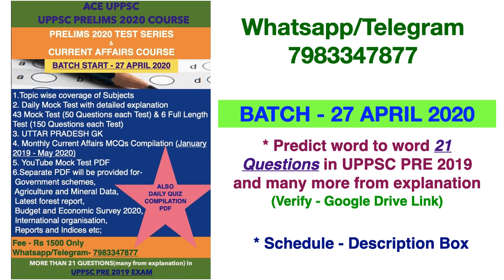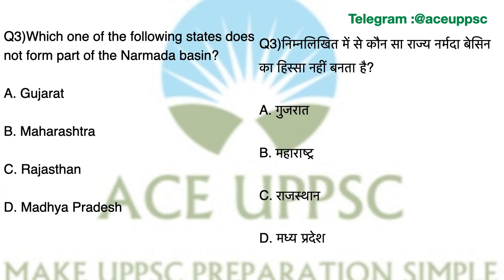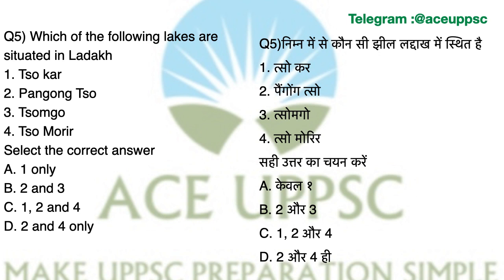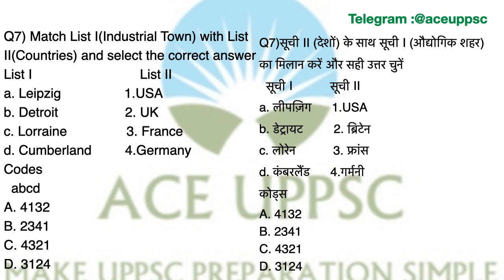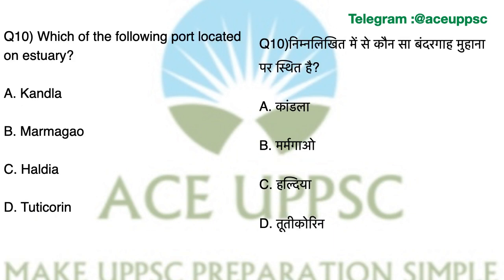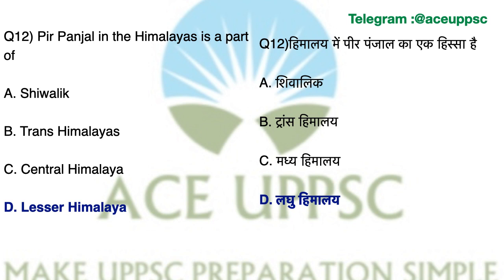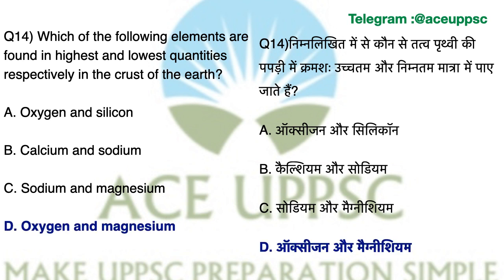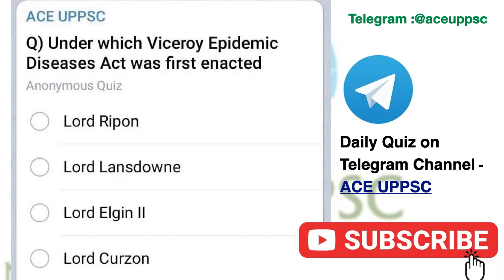GEOGRAPHY Frequently Asked Questions#3| Most Important Questions| UPPSC UP PCS PRE 2020| UPPCS EXAM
Practice Most Important Frequently Asked Questions of Geography TOP MCQ in Hindi & English useful for state pcs , uppsc , uppcs , beo, ro/aro, AE, APO, upsssc

This series is uploaded by ACE UPPSC (Vandana Singh) for uppsc uppcs up pcs psc 2020 prelims , ro aro samiksha adhikari 2016 , beo block education officer ( khand shiksha adhikari 2020 ) and also useful for all uppsc exams like AE , APO  , upsssc

Geography (भूगोल)
Geography of India (भारत का भूगोल )
World Geography ( विश्व का भूगोल)

उत्तर प्रदेश लोक सेवा आयोग (UPPSC)
सामान्य अध्ययन (General Studies)
खंड शिक्षा अधिकारी (BLOCK EDUCATION OFFICER)
उ० प्र० समीक्षा अधिकारी (UP RO/ARO)
लोक सेवा आयोग उत्तर प्रदेश
UPPSC Assistant Engineer(AE)